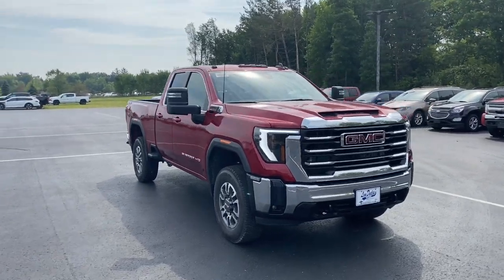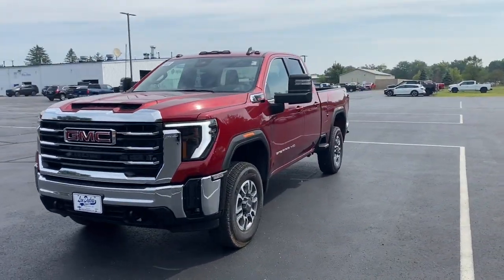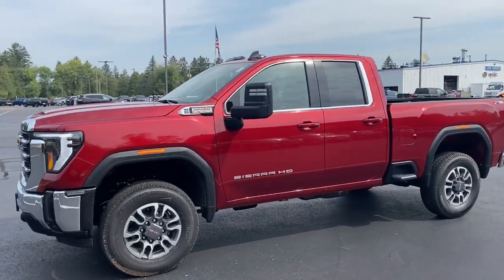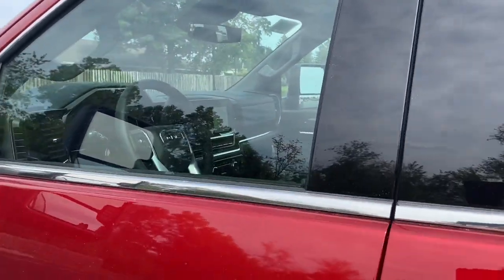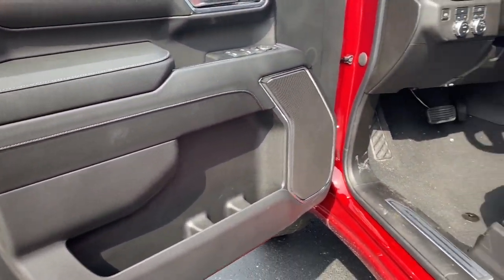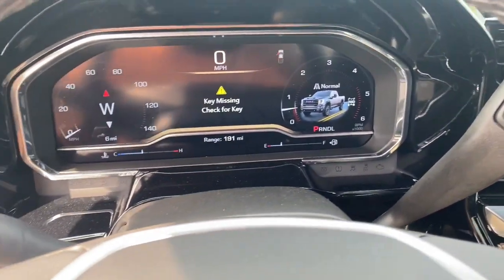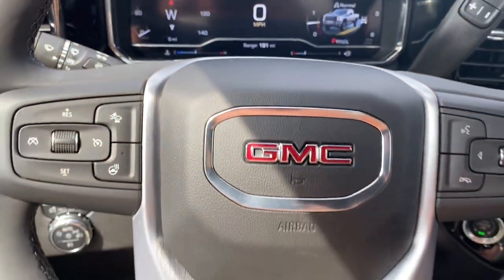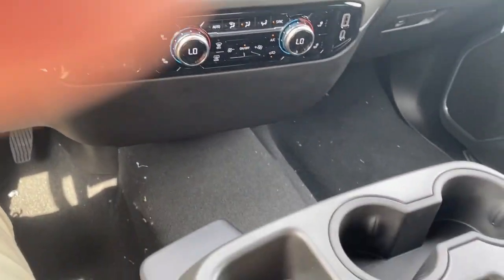2024 GMC Sierra_2500HD Stevens Point WI, Wausau WI, Wisconsin Rapids WI , Marshfield WI , Waupaca WI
Volcanic Red Tintcoat New 2024 GMC Sierra_2500HD SLE available in Stevens Point, Wisconsin at Len Dudas Motors. Servicing the Wausau, Rapids, Marshfield, Waupaca, WI areas.

2024 GMC Sierra_2500HD SLE - Stock#: 46059

3305 Main St.

NAV  Onboard Communications System  Satellite Radio  Back-Up Camera  4x4  Turbo  Alloy Wheels  Tow Hitch  HEATED PACKAGE  LPO  ASSIST STEPS  CHROMED TUBULAR  6... VOLCANIC RED TINTCOAT exterior and JET BLACK interior  SLE trim. READ MORE!br /br /KEY FEATURES INCLUDEbr /4x4  Back-Up Camera  Satellite Radio  Onboard Communications System  Trailer Hitch  Chrome Wheels  Keyless Start  WiFi Hotspot Keyless Entry  Privacy Glass  Steering Wheel Controls  Electronic Stability Control  Heated Mirrors. br /br /OPTION PACKAGESbr /ENGINE  DURAMAX 6.6L TURBO-DIESEL V8  B20-DIESEL COMPATIBLE (470 hp [350.5 kW] @ 2800 rpm  975 lb-ft of torque [1322 Nm] @ 1600 rpm) (Includes (K05) engine block heater.)  X31 OFF-ROAD AND PROTECTION PACKAGE includes (X31) Off-Road suspension with Twin-tube Rancho shocks  (JHD) Hill Descent Control and (NZZ) skid plates (transfer case and oil pan)  (CGN) spray-on bedliner  (RIA) All-weather floor liners  LPO and X31 badge Includes (PXD) 18  machined aluminum wheel with Dark Grey metallic accents and (QF6) LT275/70R18E all-terrain  blackwall tires. SLE CONVENIENCE PACKAGE includes (KI4) 120-volt power outlet  (KC9) 120-volt bed-mounted power outlet  (CJ2) dual climate control  (A2X) 10-way power driver seat including power lumbar  (N37) manual tilt/telescoping steering column  (T3U) LED fog lights  (U01) Roof Marker Lamps and (UBI) 2 charge-only USB ports  LPO  ASSIST STEPS  CHROMED TUBULAR  6  RECTANGULAR (dealer-installed)  REMOTE START PACKAGE includes (BTV) Remote Start  (UTJ) content theft alarm and (C49) rear-window defogger  HEATED PACKAGE includes (KA1) heated driver and passenger seats  (KI3) heated steering wheel  AUDIO SYSTEM  13.4  DIAGONAL PREMIUM GMC INFOTAINMENT SYSTEM WITH GOOGLE BUILT IN APPS SUCH AS NAVIGATION AND VOICE ASSISTANCE includes color touch-screen  multi-touch display  AM/FM stereo  Bluetooth streaming audio for music and most phones; featuring wireless Android Auto and Apple CarPlay capability for compatible phones (STD)  TRANSMISSION br /br /Horsepower calculations based on trim engine configuration. Please confirm the accuracy of the included equipment by calling us prior to purchase. br /
REMOTE START PACKAGE includes (BTV) Remote Start, (UTJ) content theft alarm and (C49) rear-window defogger (Included in (PDU) SLE Value Package.) ,SLE CONVENIENCE PACKAGE includes (KI4) 120-volt power outlet, (KC9) 120-volt bed-mounted power outlet, (CJ2) dual climate control, (A2X) 10-way power driver seat including power lumbar, (N37) manual tilt/telescoping steering column, (T3U) LED fog lights, (U01) Roof Marker Lamps and (UBI) 2 charge-only USB ports (Included with (PDU) SLE Value Package. Requires (B59) Remote Start Package and (ZM9) Heated Package. With (ZW9) pickup bed delete, (KC9) 120-volt bed-mounted power outlet will be deleted. Note (U01) Roof Marker Lamps are not available with (YF5) California state emissions requirements on single rear wheels.) ,X31 OFF-ROAD AND PROTECTION PACKAGE includes (X31) Off-Road suspension with Twin-tube Rancho shocks, (JHD) Hill Descent Control and (NZZ) skid plates (transfer case and oil pan), (CGN) spray-on bedliner, (RIA) All-weather floor liners, LPO and X31 badge Includes (PXD) 18 machined aluminum wheel with Dark Grey metallic accents and (QF6) LT275/70R18E all-terrain, blackwall tires. (Requires Crew Cab or Double Cab 4WD model. (PXD) 18 machined aluminum wheel with Dark Grey metallic accents and (QF6) LT275/70R18E all-terrain, blackwall tires may be upgraded to (Q7R) 20 machined aluminum wheel with bright Silver accents and (QF9) LT275/65R20 all-terrain, blackwall tires. Not available with (ZW9) pickup bed delete.) (replaces 4X4 badge on bed) *GROSS* ,HEATED PACKAGE includes (KA1) heated driver and passenger seats, (KI3) heated steering wheel (Requires (PCQ) SLE Convenience package. Included in (PDU) SLE Value Package.) IOK,L5P,MGM,VXH